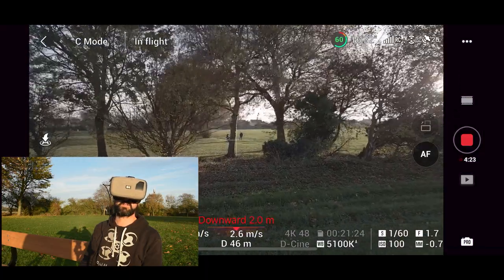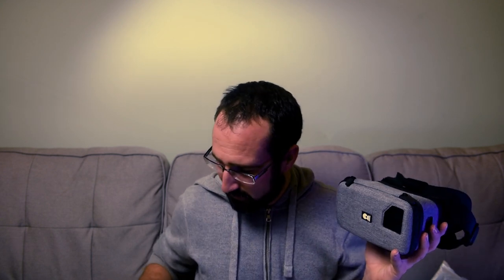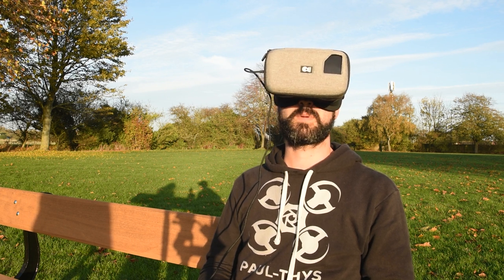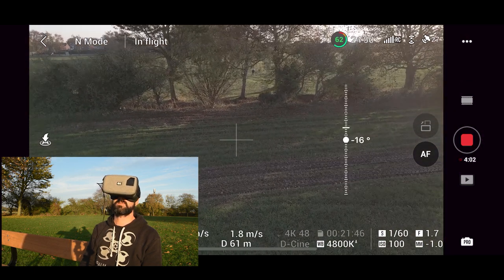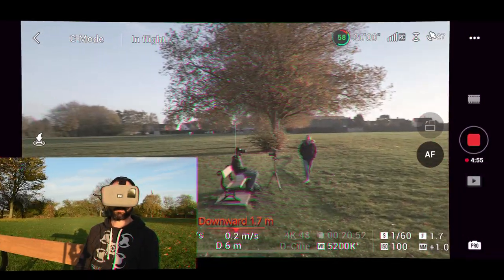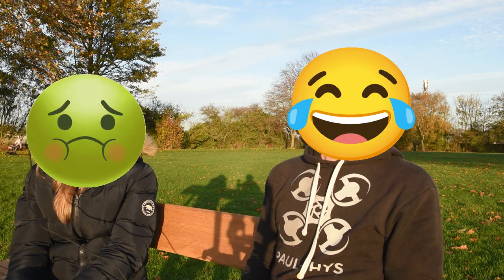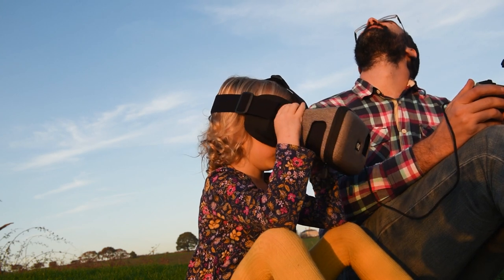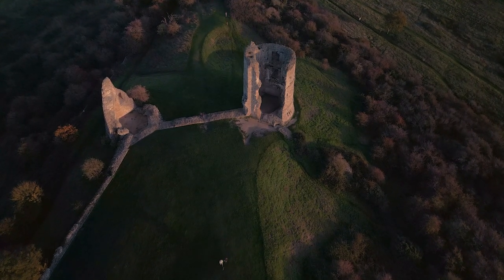GOGGLES FOR ALMOST ANY DRONE - DRONE MASK 2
The Drone Mask 2 has landed!
In this Drone Mask 2 review we will be looking at the Pros and Cons of the Drone Mask 2.